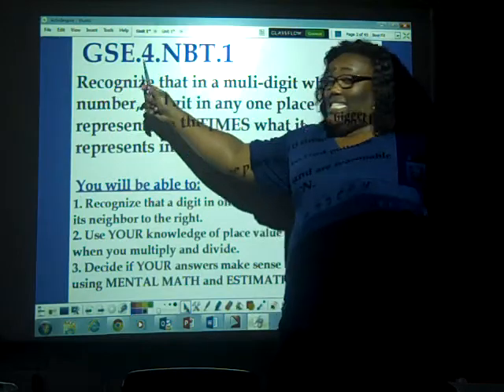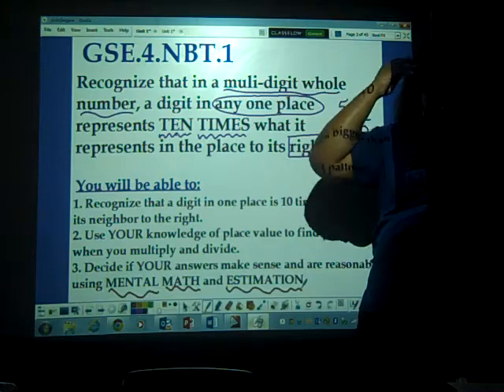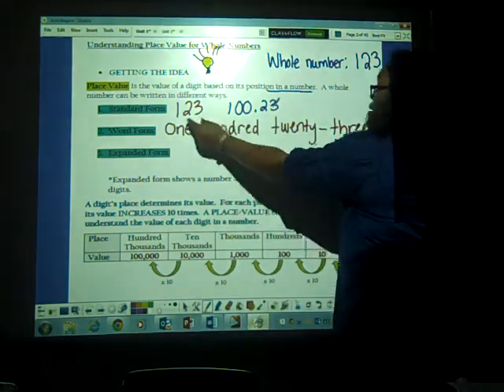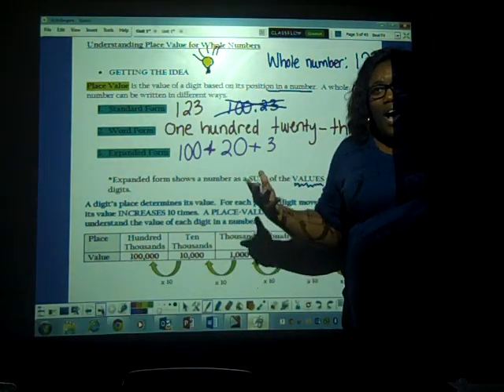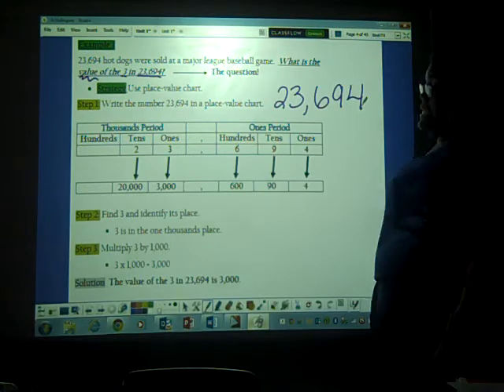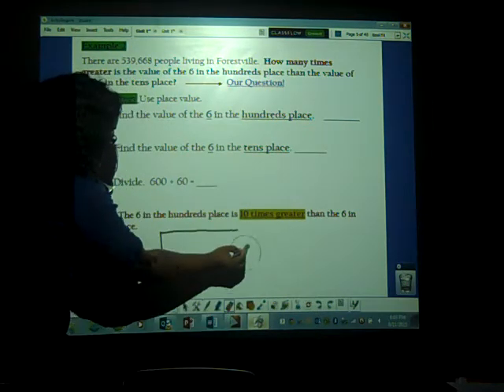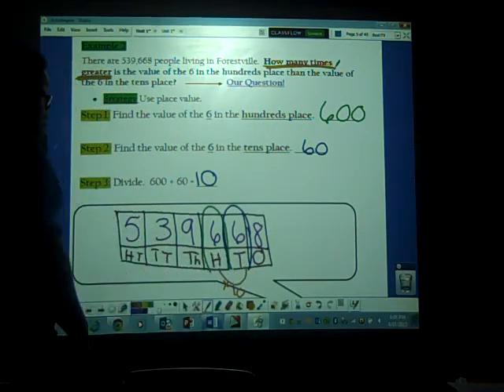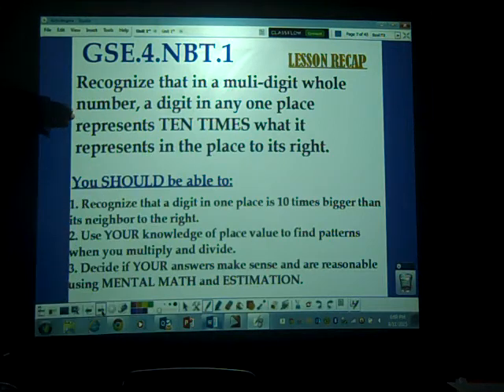GSE.4.NBT.1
Miss. E. Davis' math videos for 4th and 5th grade.